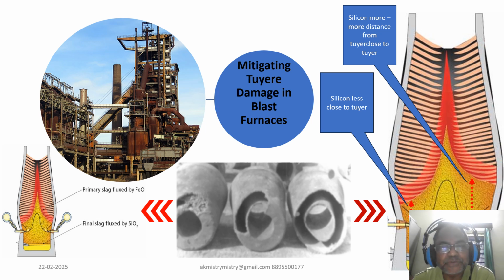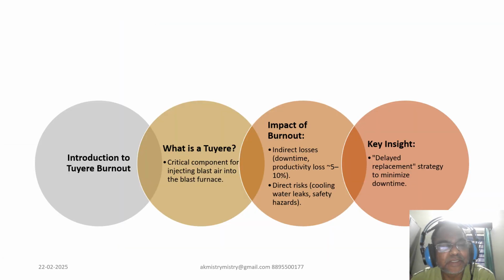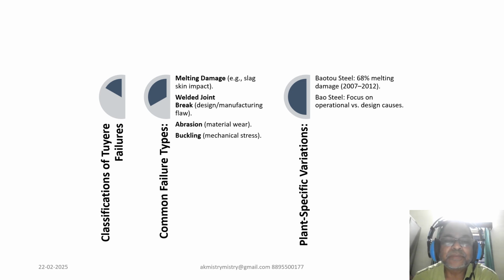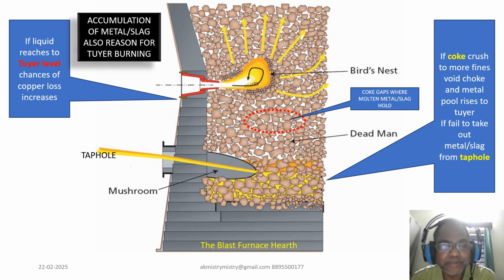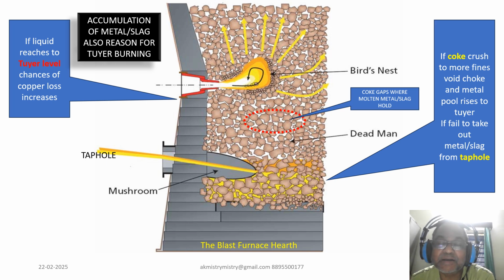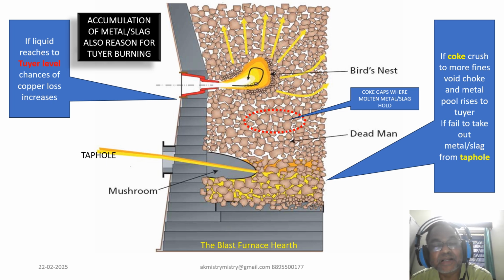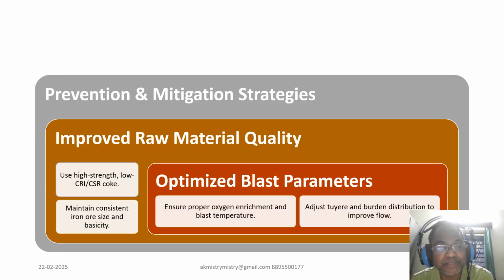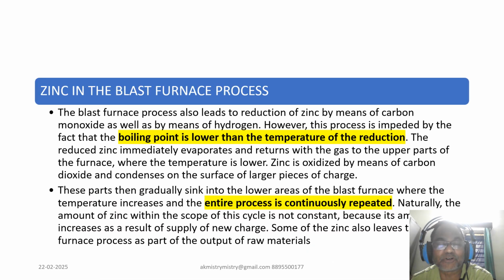TUYER DAMAGE IN BLAST FURNACE,WHAT IT COST EFFECTS AND REMEDIAL MEASURE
TRY TO LEARN HOW COKE QUALITY,DCI,ALKALI LOAD,HEARTH PAD CENTRE TEMPERATURE,METAL/SLAG QUALITY,SLAG MGO/ALUMINA RATIO,CASTING  RATE,TAPHOLE CLAY,DRILL MACHINE AND MUDGUN PERFORMANCE AND INFINITE UNKNOWN FACTORS CONTRIBUTE TO TUYER DAMAGE
OPERATORS ARE REQUESTED TO UNDERSTAND THE THINGS IN SENSIBLE WAY SO THAT THEY CAN COMBAT REMEDIAL MEASURE AS PER THEIR PRIORITY.